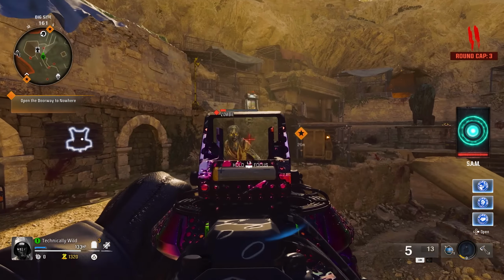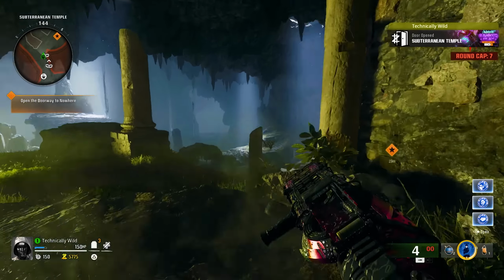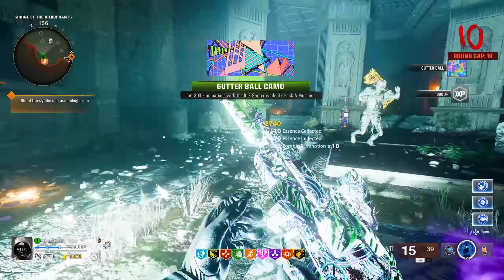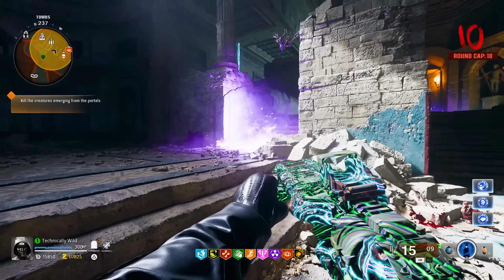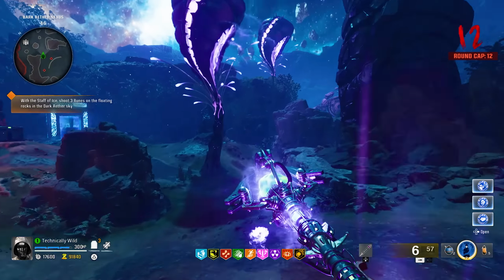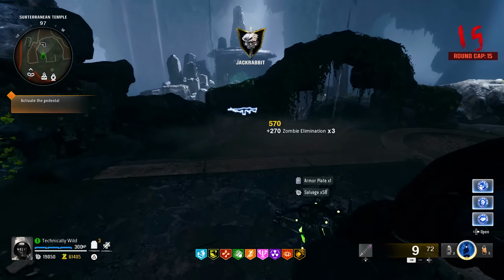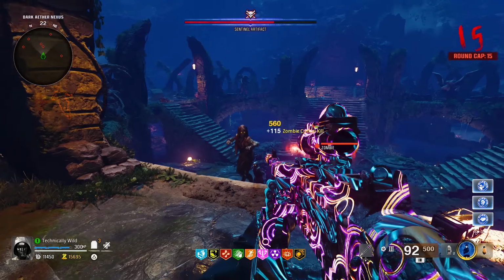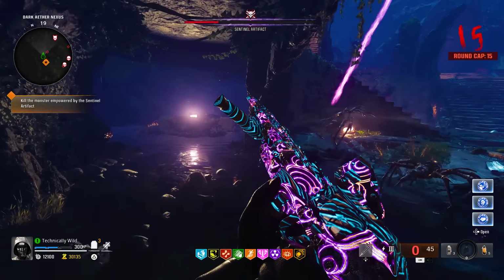NEBULA CAMO IN 1 GAME On The Tomb Directed Mode (BEST Opal Camo Strategy)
This is how to unlock the Nebula camo is 1 game. You can also use this strategy for easy vermin, parasite, special and elite zombie kills to help along the camo grind.

If you have read this far, have a nice day lol.